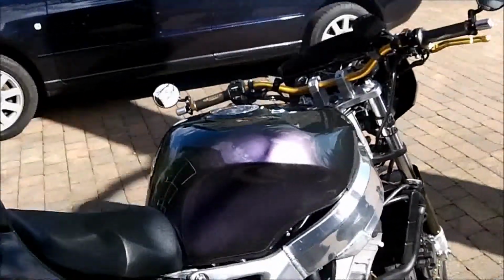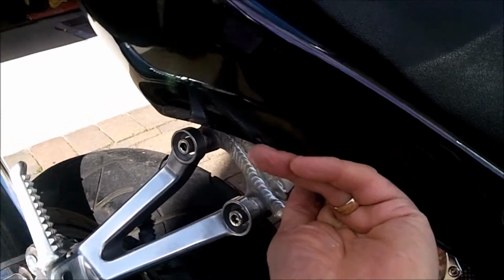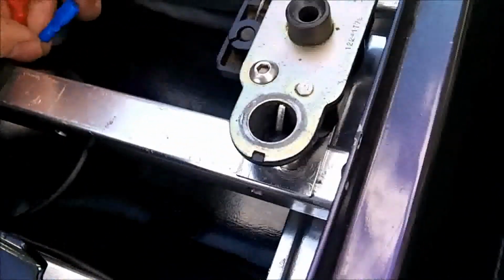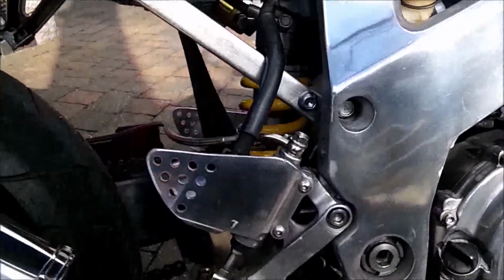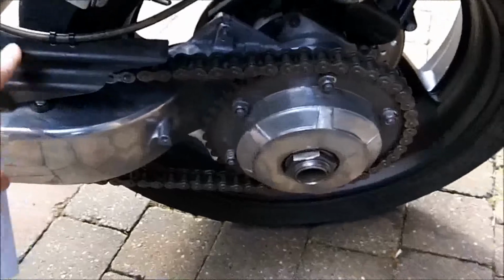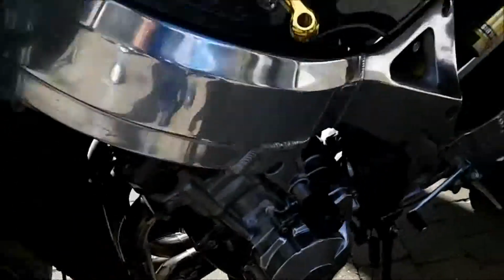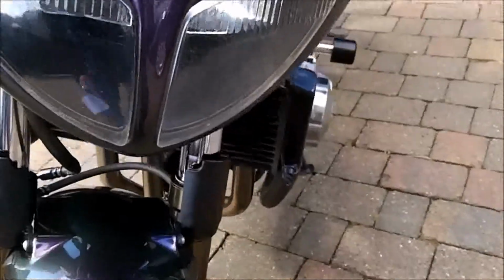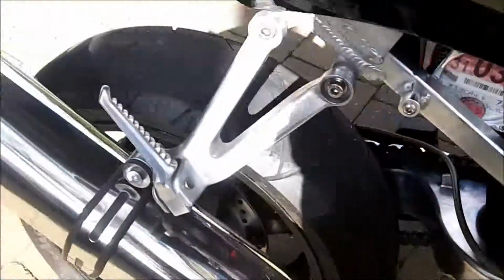Streetfighter Fireblade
Honda fireblade 1994 project completion.